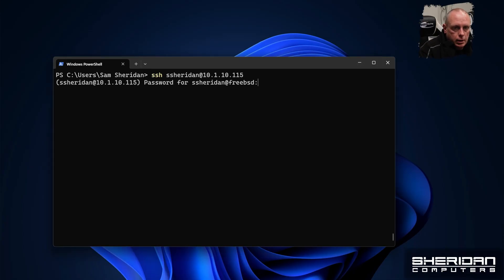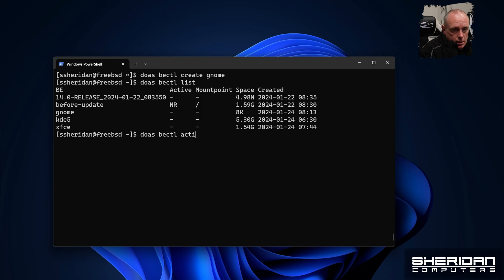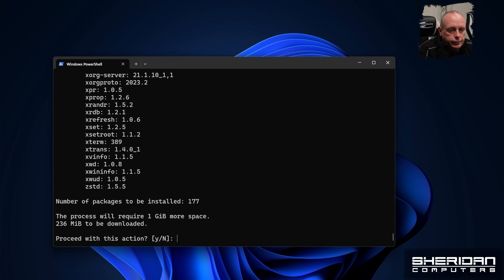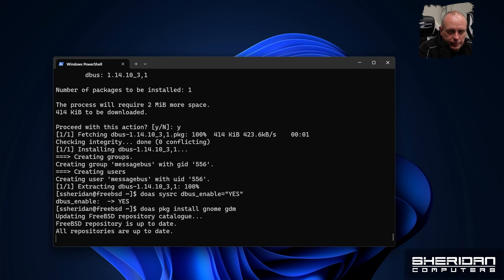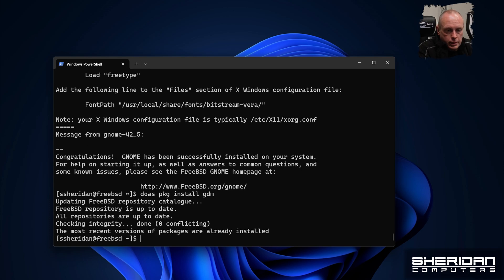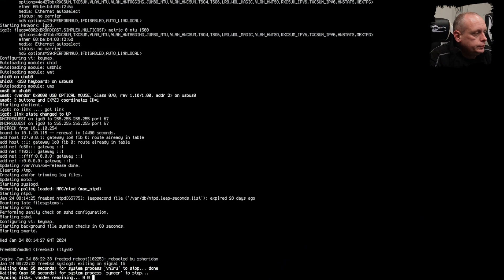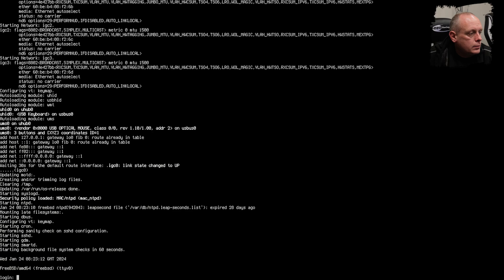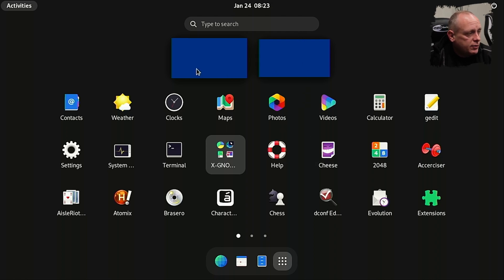How to FreeBSD: Install Gnome Graphical Desktop Environment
Join us in Part 5 of our 'How To FreeBSD' series, where we delve into the seamless installation of the Gnome graphical desktop on FreeBSD. This episode is tailor-made for both newcomers and seasoned FreeBSD enthusiasts eager to explore the functionalities and aesthetics of the Gnome desktop environment.

In this step-by-step tutorial, we guide you through the entire process of setting up Gnome on FreeBSD. From downloading the necessary packages to configuring your new desktop environment, we cover every aspect to ensure a hassle-free installation experience. Discover the advantages of Gnome’s intuitive and elegant interface, which combines simplicity with powerful features, making it ideal for all types of users.

Timestamps:
00:00 - Introduction
01:16 - Creating a Boot Environment
02:09 - Installing Xorg
02:47 - Installing the Gnome Desktop Environment
03:26 - Installing GDM (Graphical Login Manager)
04:06 - Booting into Gnome Desktop
05:27 - Final words and whats next